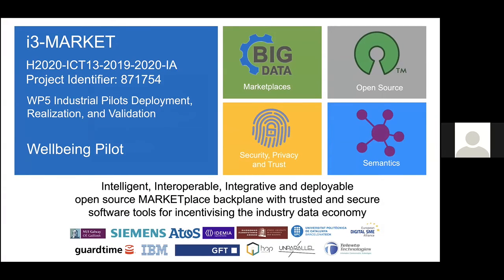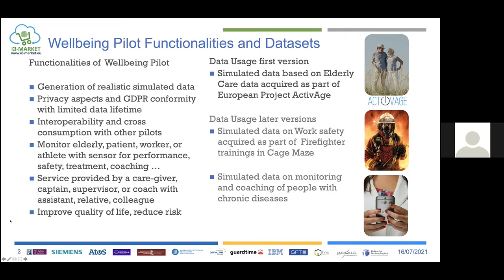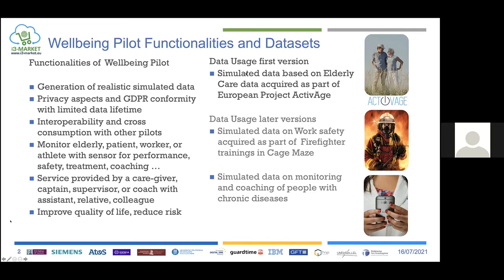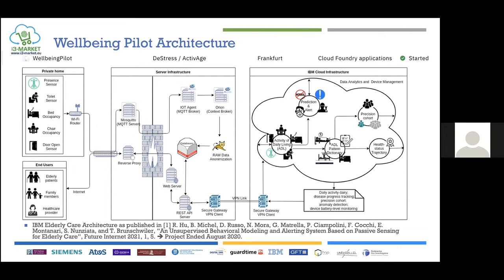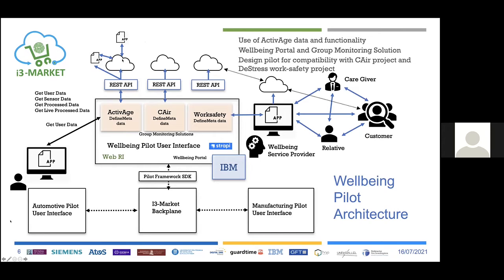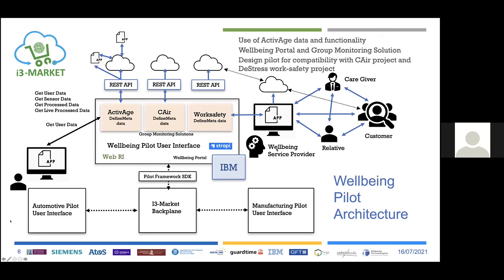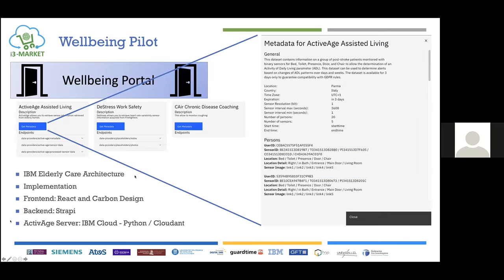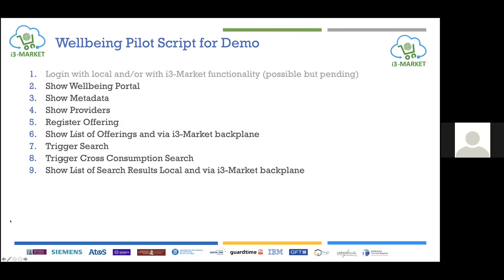AHA Wellbeing Marketplace Pilot Demo Progress Release 1 (i3 MARKET WP5 20210716)